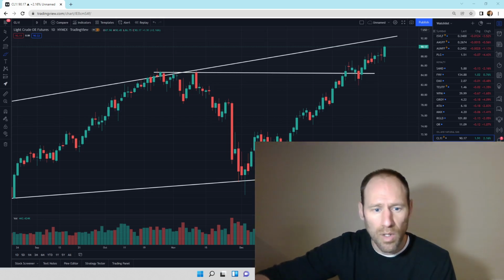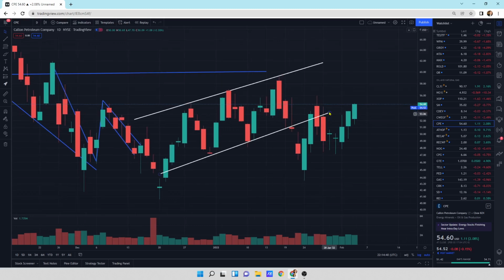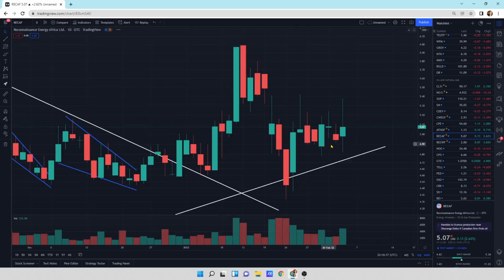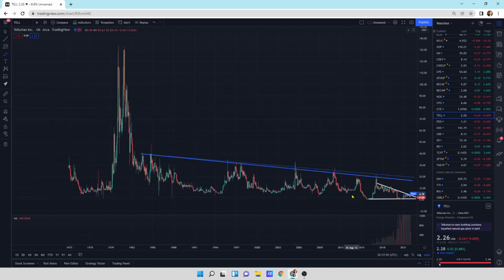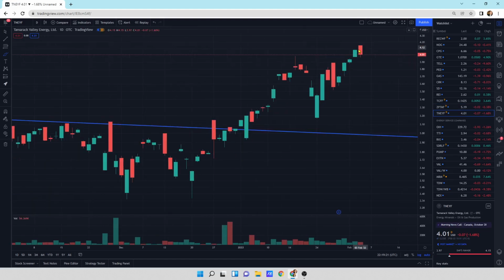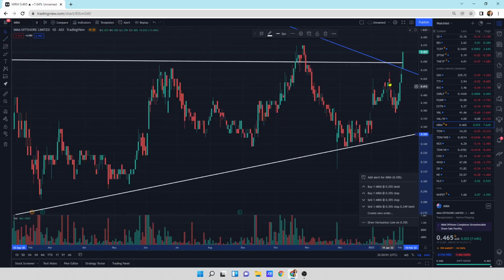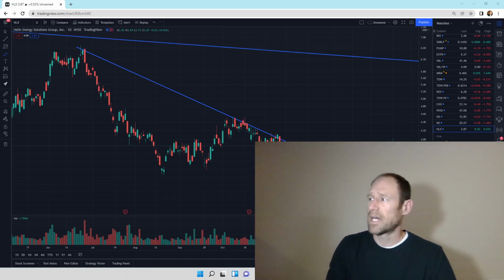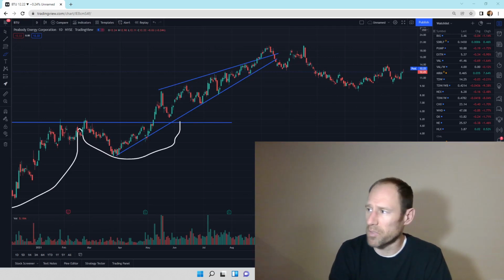Oil and Natural Gas: Technical Analysis: Oil Still Strong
Oil still strong like bull and I think we might hit $92 before hitting our head on resistance again. We shall see where the prices take us after hitting that resistance line.